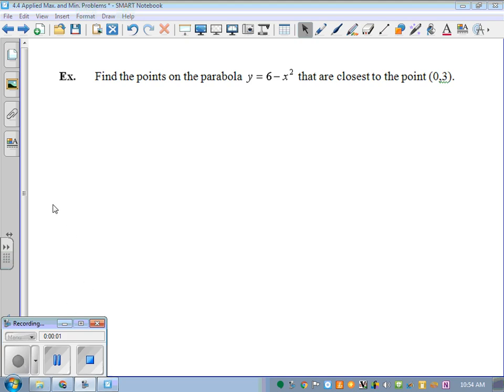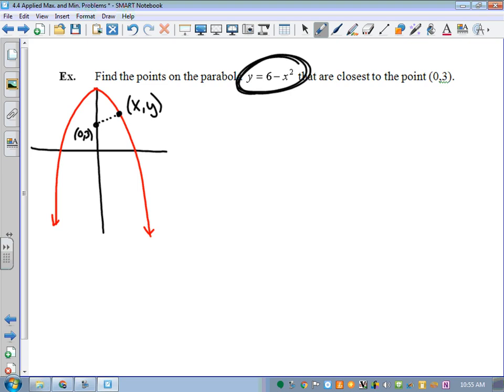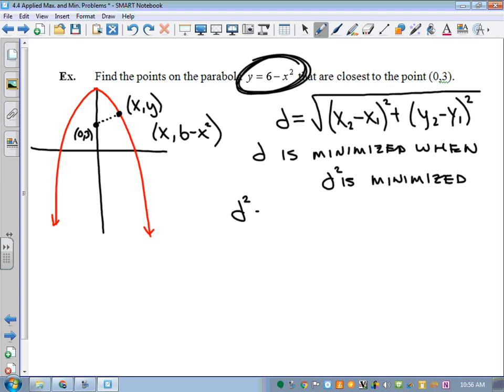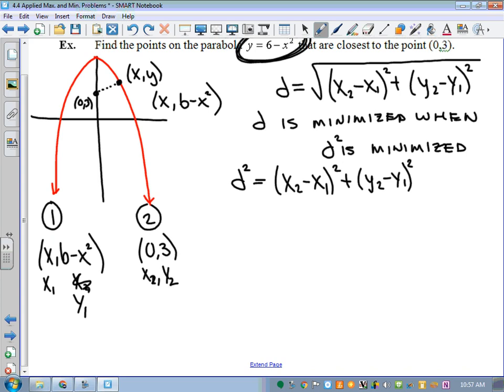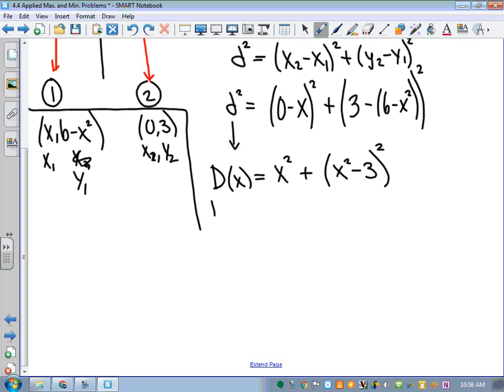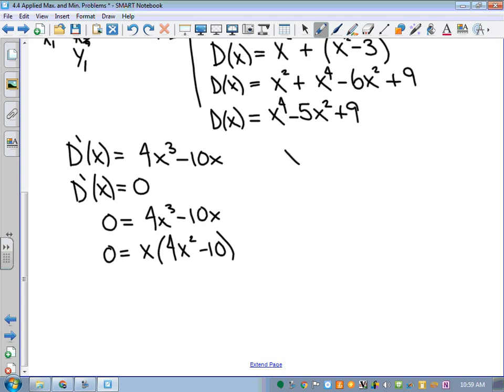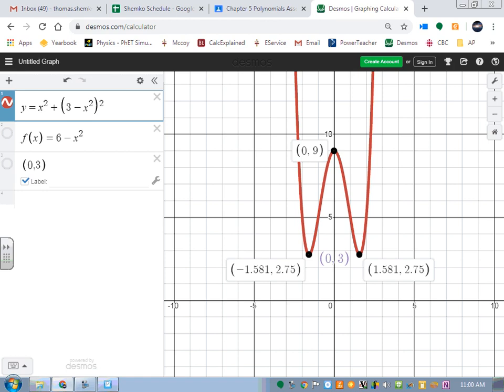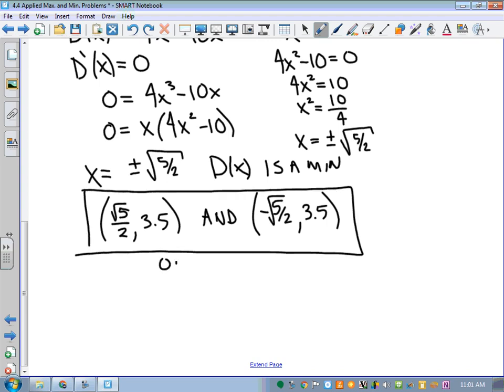4.4 Part 2